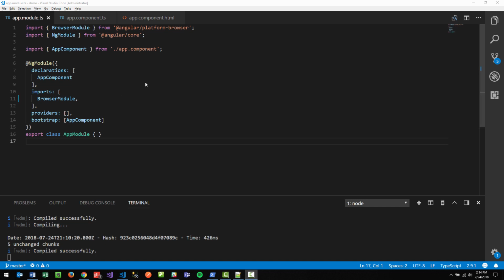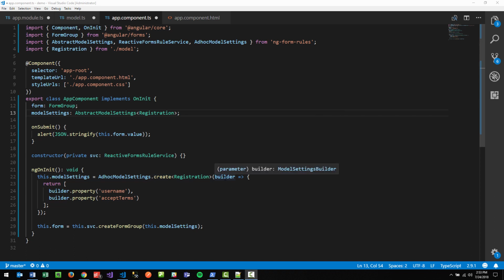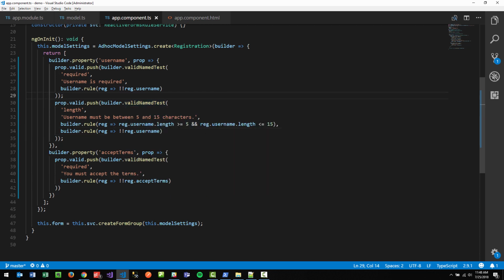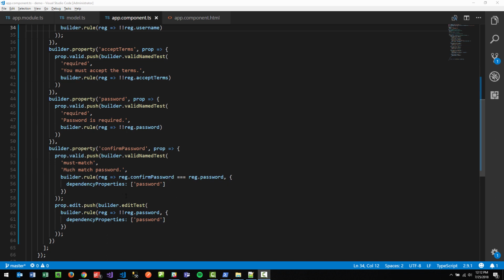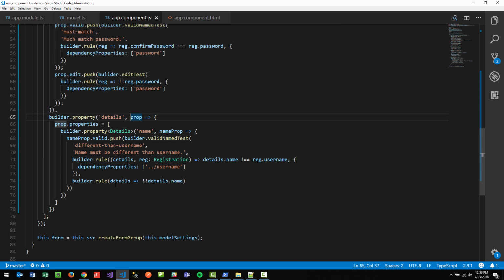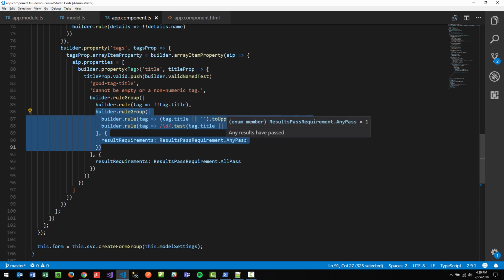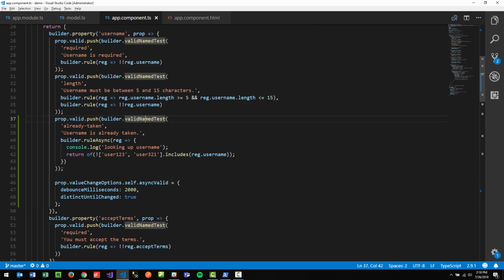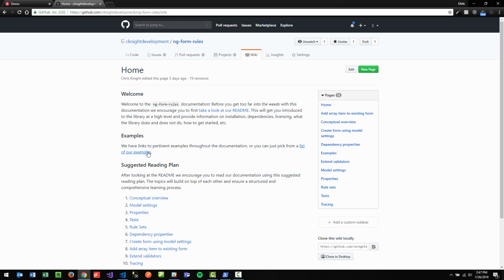Let's Build a Registration Form With ng-form-rules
ng-form-rules is a simple, powerful, and customizable rule engine library for Angular reactive forms. In this video we build a complex registration form step by step, discovering several features of ng-form-rules along the way. Source code for this registration form is